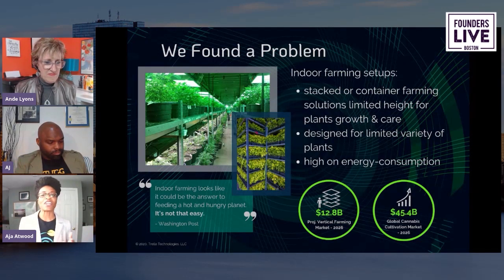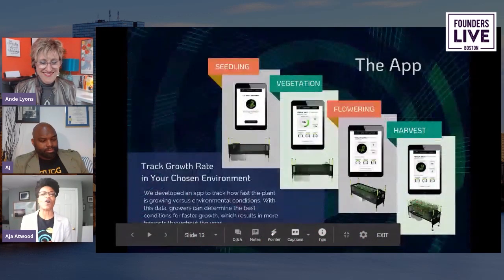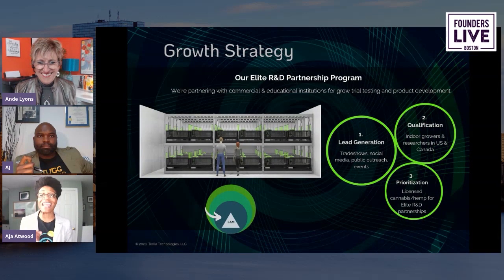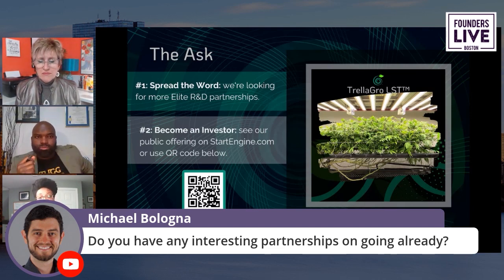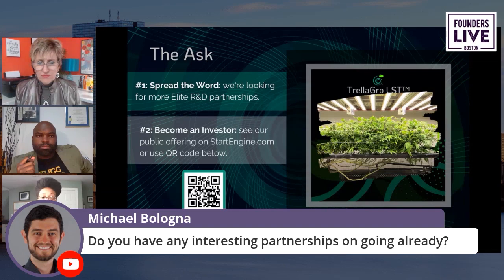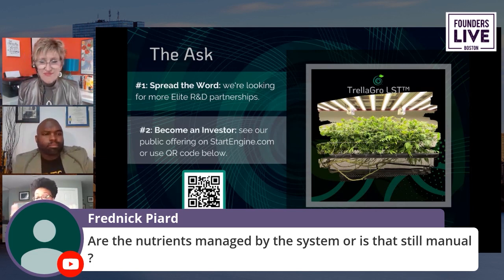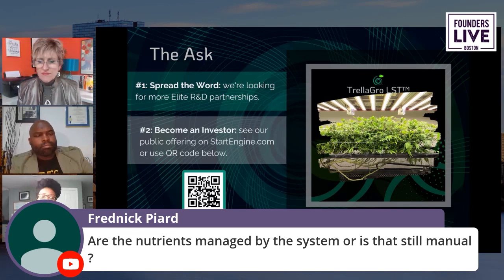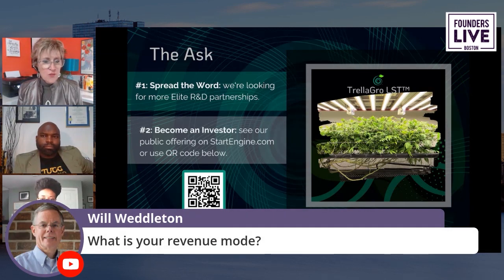Founders Live Presentation with Aja Atwood - CEO of Trella Technologies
On April 30th, Aja had the opportunity to give a 99 second pitch to a panel of judges and a live digital audience during the Founders Live Virtual Pitch Event. Link to full stream

Here we present the 99 second pitch and the Q&A that follows.